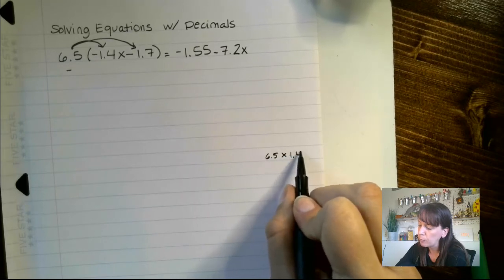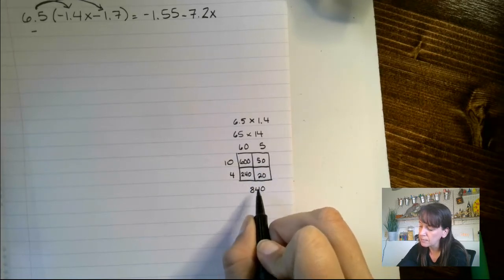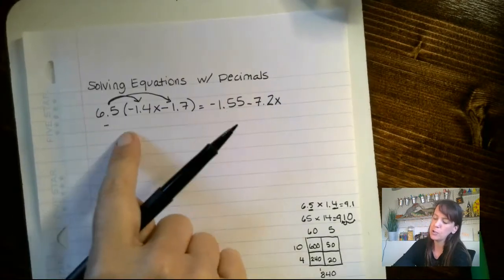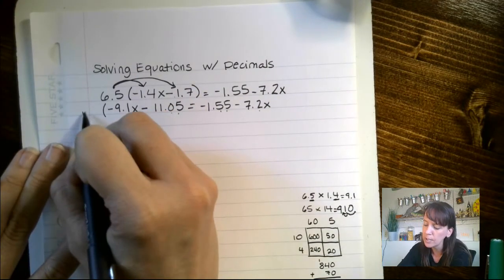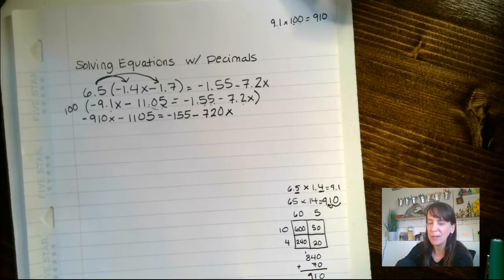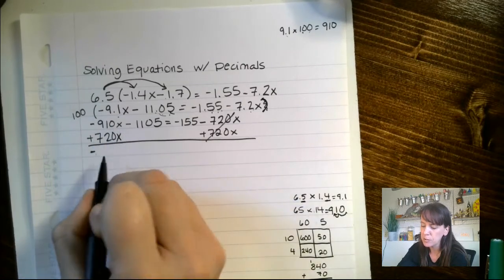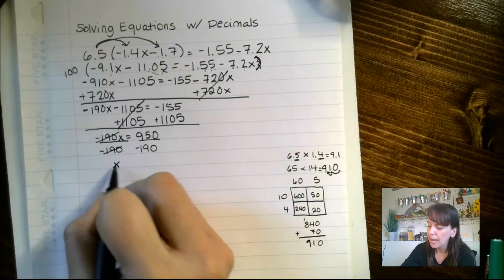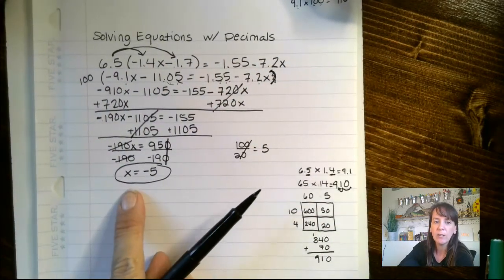Solving Equations with Decimals 4 3